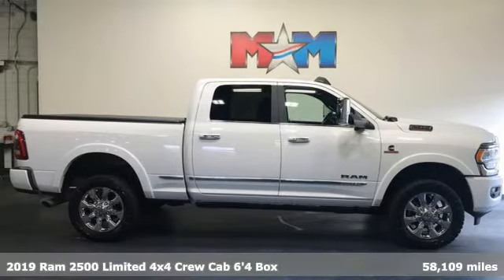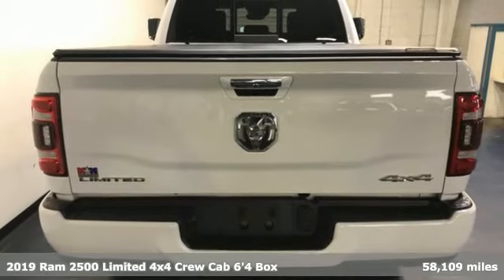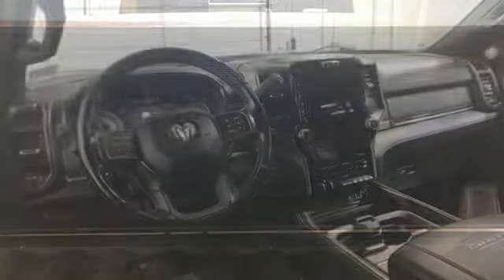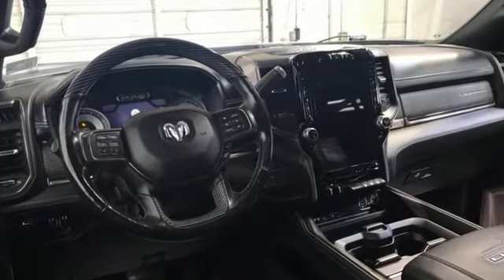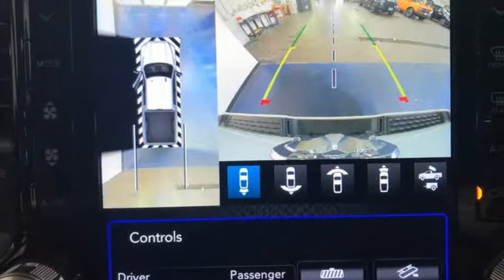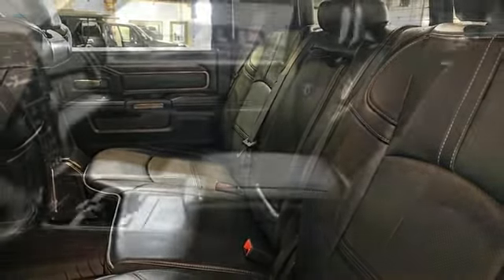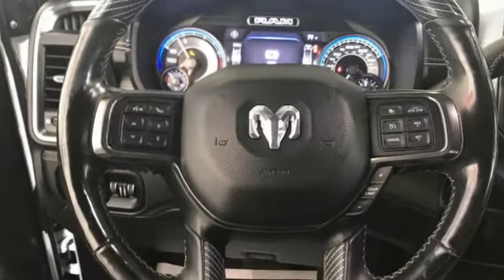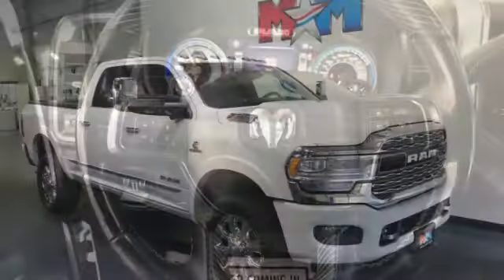Used 2019 Ram 2500 Christiansburg VA Blacksburg, VA X63617 - SOLD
Year: 2019
Make: Ram
Model: 2500
Trim: Crew Cab Pickup
Engine: Straight 6 Cylinder Engine
Transmission: 6-Speed A/T
Color: Bright White Clearcoat
Interior: Black
Mileage: 58109
Stock #: X63617
VIN: 3C6UR5SL5KG582663
Very Nice. Limited trim. Heated/Cooled Leather Seats, Moonroof, Nav System, Heated Rear Seat, 4WD, Bed Liner, Hitch, Aluminum Wheels, POWER SUNROOF, ENGINE: 6.7L I6 CUMMINS TURBO DIESEL, ANTI-SPIN DIFFERENTIAL REAR AXLE. CLICK ME!br /br /KEY FEATURES INCLUDEbr /Leather Seating, Navigation, Heated Driver Seat, Heated Rear Seat, Cooled Driver Seat, Running Boards, iPod/MP3 Input, Onboard Communications System, Trailer Hitch, Aluminum Wheels, Dual Zone A/C, Smart Device Integration, WiFi Hotspot, Blind Spot Monitor, Cross-Traffic Alert MP3 Player, Satellite Radio, Keyless Entry, Privacy Glass, Child Safety Locks. br /br /OPTION PACKAGESbr /Selective Catalytic Reduction (Urea), Dual 730 Amp Maintenance Free Batteries, Cummins Turbo Diesel Badge, Heavy Duty Engine Cooling, Supplemental Heater, RAM Active Air, 220 Amp Alternator, Diesel Exhaust Brake, Front Bumper Sight Shields, Capless Fuel Fill w/o Discriminator, 17 Speaker High Performance Audio, CTR Stop Lamp w/Cargo View Camera, Surround View Camera System, Adaptive Cruise Control w/Stop, Trailer Reverse Guidance, Full Speed Forward Collision Warning Plus, Leather Wrapped Shift Control. Ram Limited with Bright White Clearcoat exterior and Black interior features a Straight 6 Cylinder Engine with 370 HP at 2800 RPM*. br /br /EXPERTS ARE SAYINGbr /The steering is light enough that you can turn quickly and maneuver on the highway without much effort. Helping you navigate tight spaces are a standard rearview camera with a crisp displaya€¦ -Edmunds.com. br /br /WHY BUY FROM USbr /At Shelor Motor Mile we have a price and payment to fit any budget. Our big selection means even bigger savings! Need extra spending money? Shelor wants your vehicle, and we're paying top dollar! br /br /Tax DMV Fees & $597 processing fee are not included in vehicle prices shown and must be paid by the purchaser. Vehicle information and equipment is based off standard equipment as decoded from VIN and may vary from vehicle to vehicle.br / Chevrolet Ford Chrysler Dodge Jeep & Ram prices include current factory rebates and incentives some of which may require financing through the manufacturer and/or the customer must own/trade a certain make of vehicle. Residency restrictions apply see dealer for details and restrictions. All pricing and details are believed to be accurate but we do not warrant or guarantee such accuracy. The prices shown above may vary from region to region as will incentives and are subject to change.